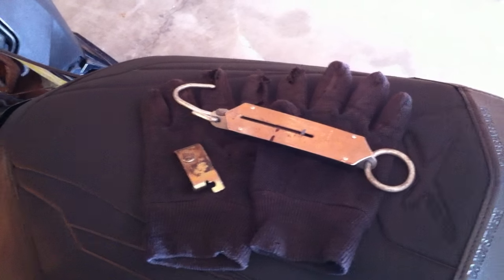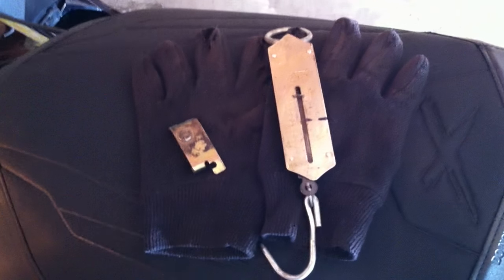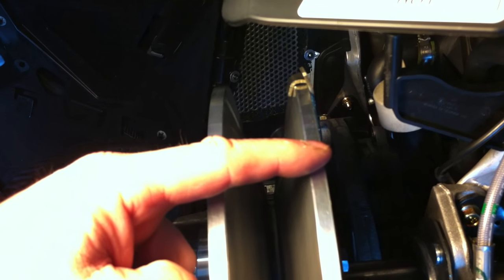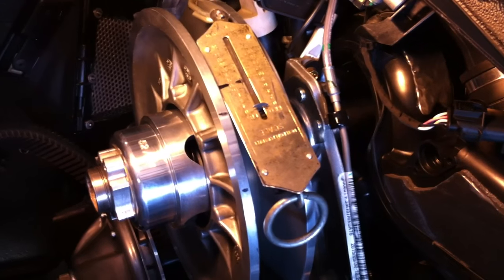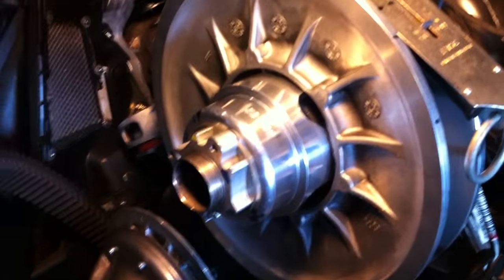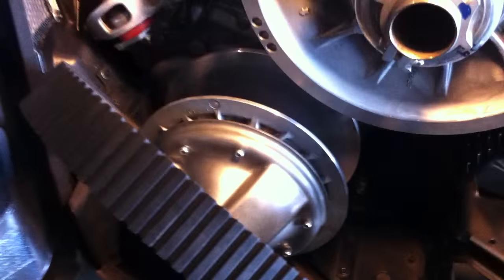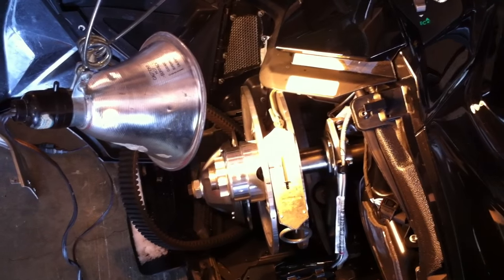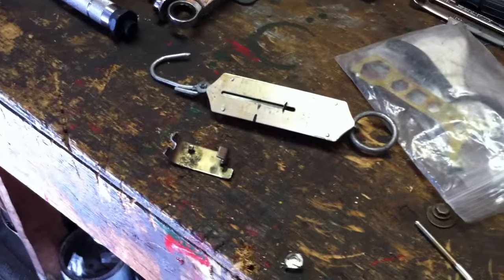Changing secondary clutch tension - Ski-doo 1200XS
Going over steps of how to check secondary tension when using torsion springs in Ski-doo secondaries.